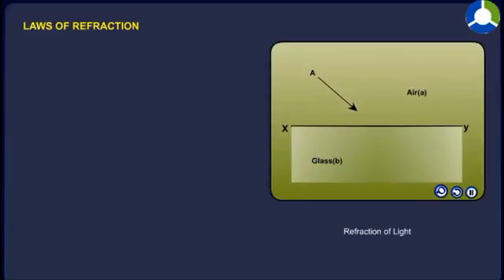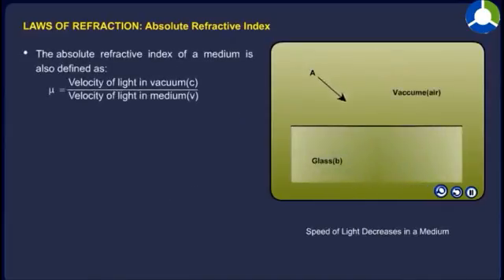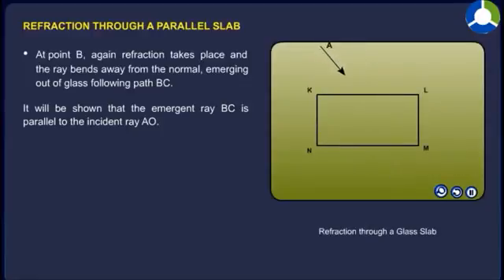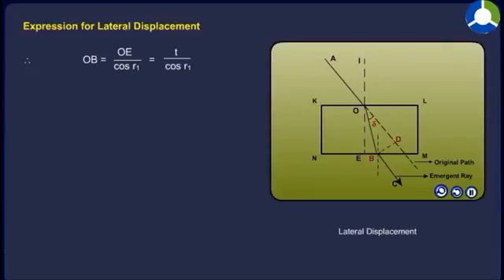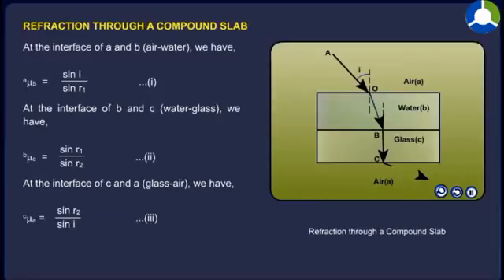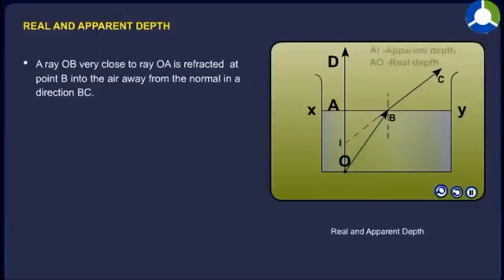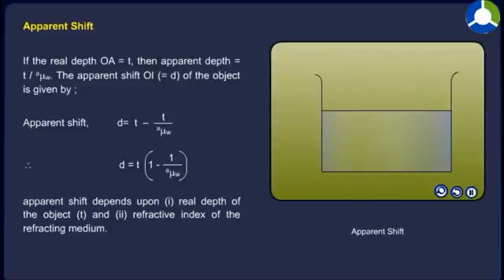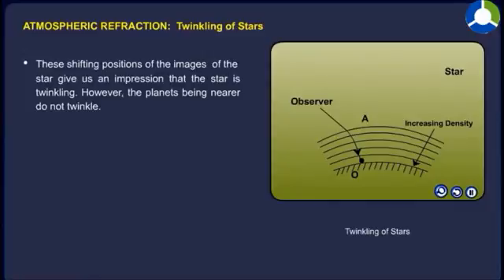Laws of refraction of light Uploaded by Science Wit